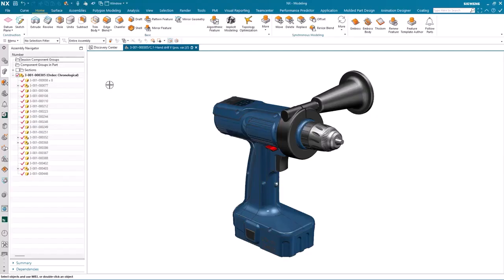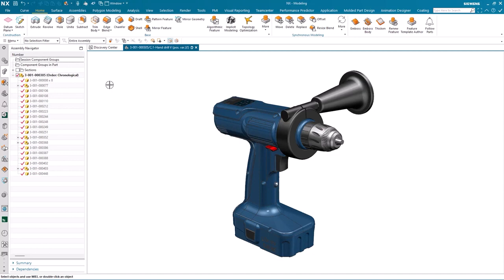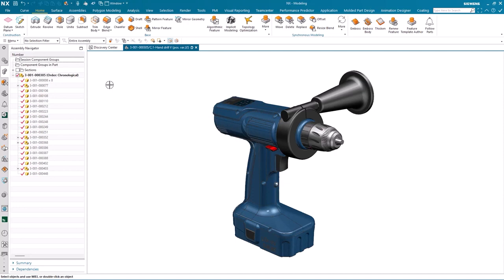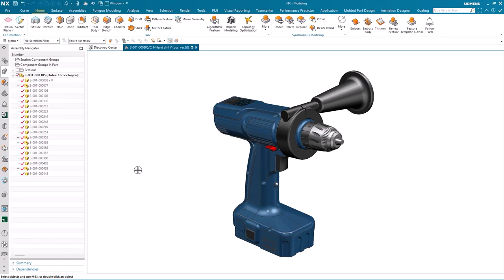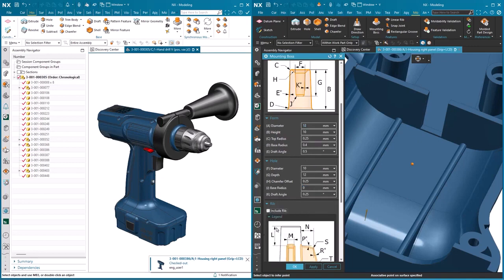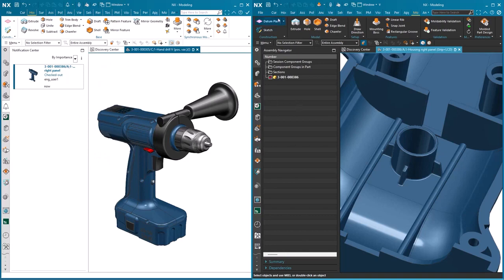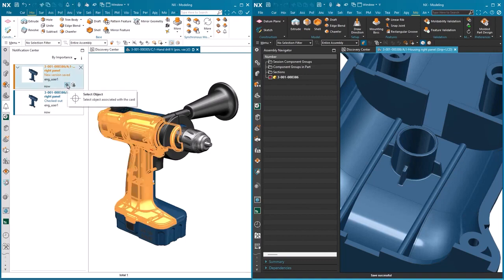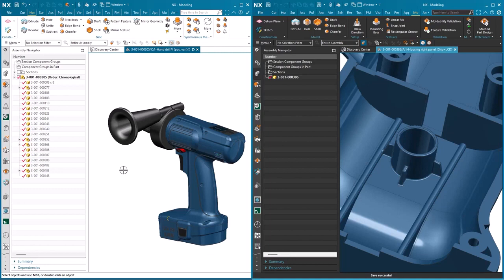NX | Tips and Tricks | Multi user notification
Tìm hiểu cách các tính năng phần mềm NX™ mới dành cho Tự động hóa thiết kế phương tiện hợp lý hóa quy trình công việc từ đầu đến cuối trong quá trình thiết kế! Chúng tôi sẽ bao gồm:

🚙 Sử dụng lệnh Base Data để thiết lập cấu hình xe
📈 Nhập biểu thức do người dùng xác định từ bảng tính vào Dữ liệu cơ sở
🚘 Tạo mô hình 2D để kiểm tra các mẫu cần gạt nước